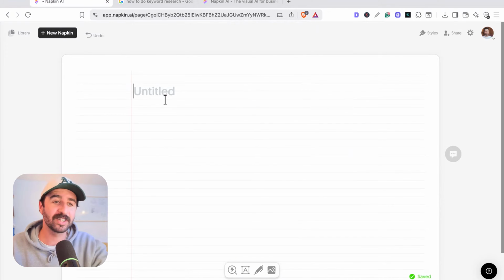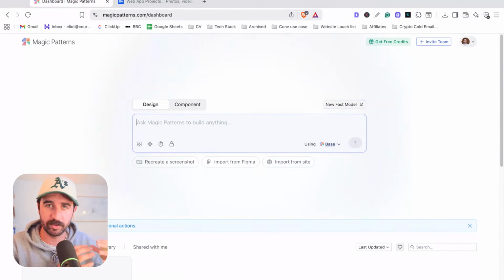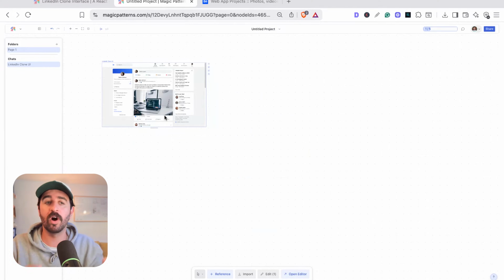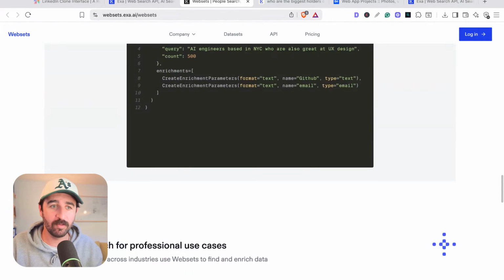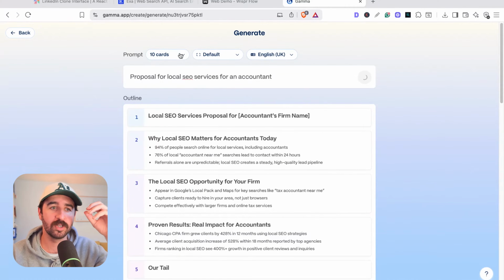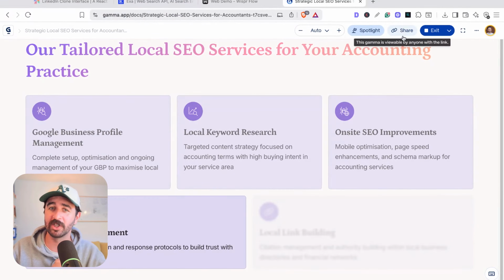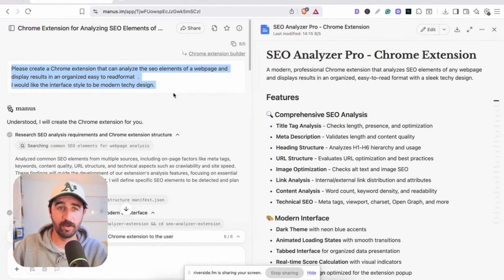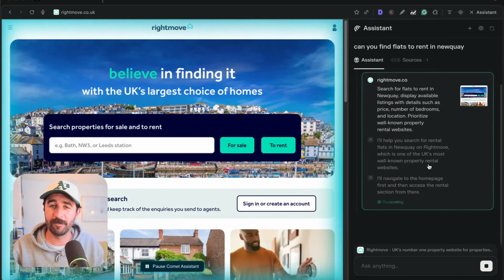7 AI Tools I've Been Keeping for Myself, Now They're Yours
Here's 7 AI tools you might not have heard of. I don't see a lot of people talking about all of these, so now you can enjoy these AI tools too!

AI tools:
- Napkin.ai
- Magic Patterns
- Exa
- Whispr Flow
- Gamma
- Manus Playbooks
- Comet Browser